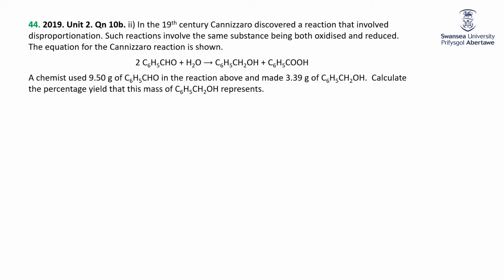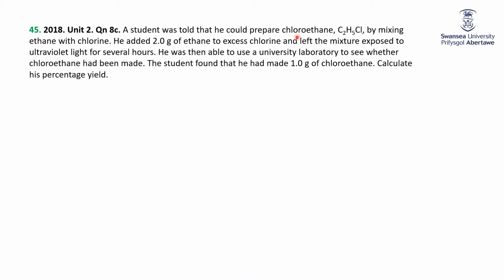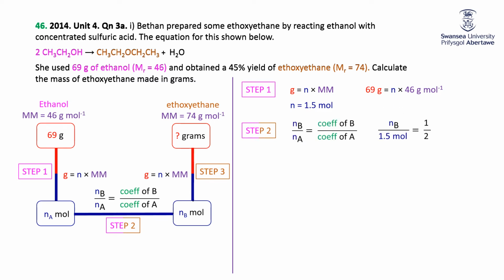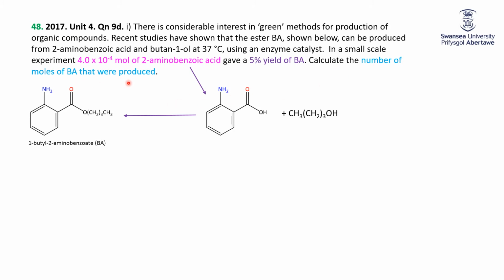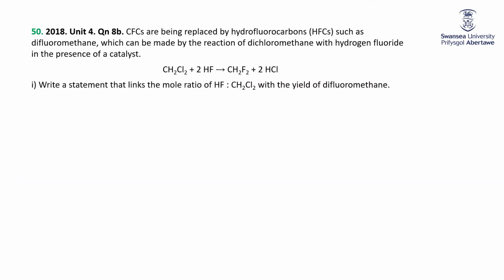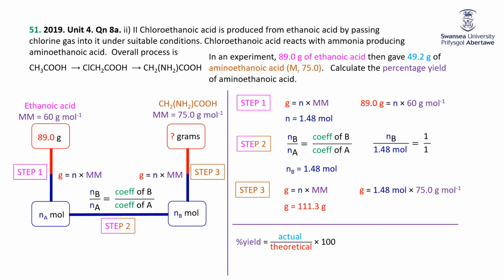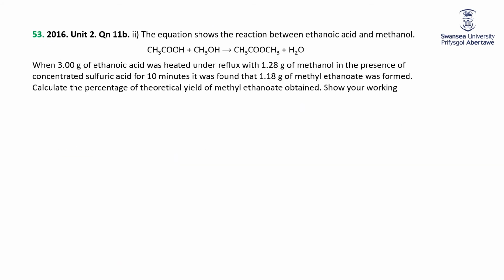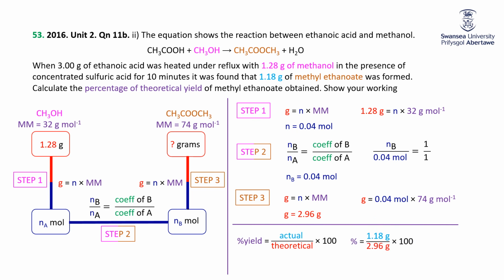Stoichiometry A level 44 to 53